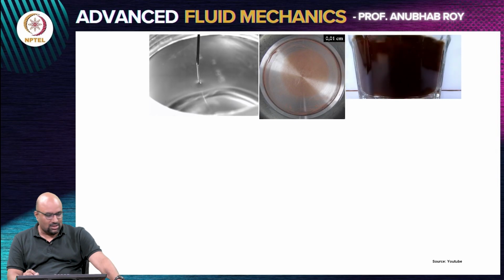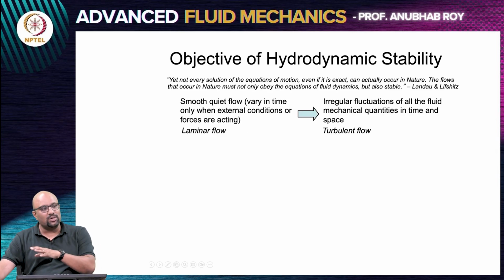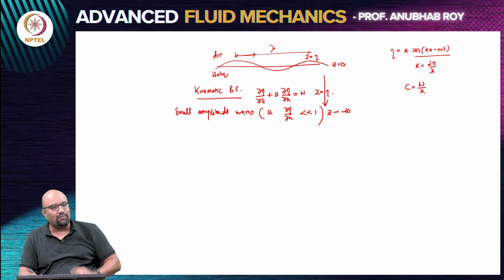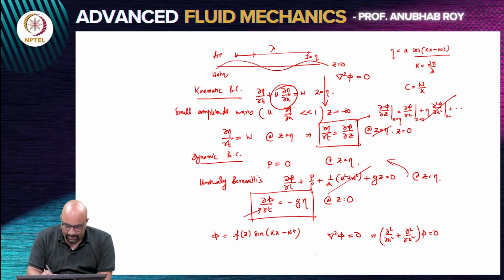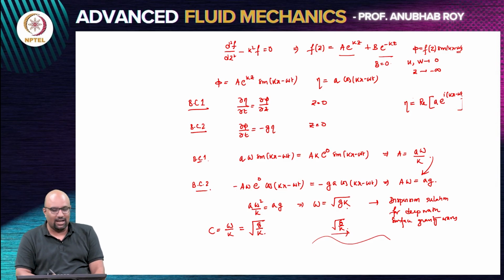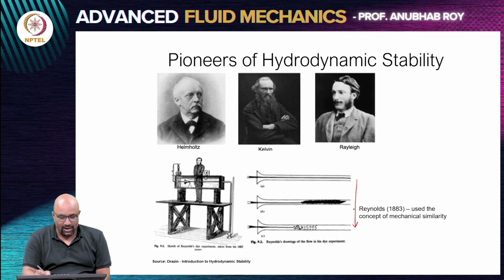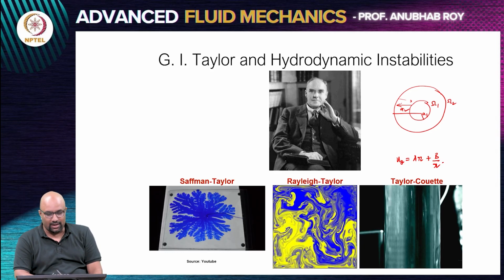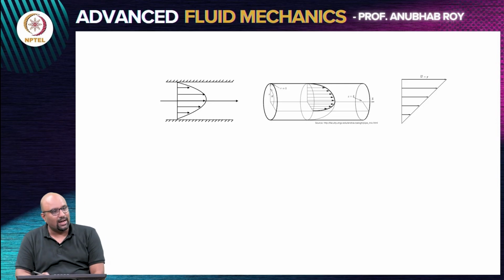Introduction to hydrodynamic instability - I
"In this lecture, we introduce the concept of hydrodynamic instability, which leads to deviations from a fluid's regular or base state of motion. We begin with visual examples of flow instabilities commonly encountered in everyday life to build intuition. This is followed by a set of formal definitions that characterize hydrodynamic instability in a fluid mechanics framework.

We briefly trace the historical origins of the field, noting that early studies of hydrodynamic stability were motivated by the need to understand water wave phenomena. After that, we have derived the expression of propagation speed of surface gravity waves for a simple irrotational flow.

The discussion then shifts to classical experimental observations, beginning with Osborne Reynolds’ pipe flow experiment, which demonstrated that laminar flow becomes unstable and transitions to turbulence beyond a critical Reynolds number. We also examine the pioneering experiments of G. I. Taylor and briefly look at the onset of instability in Taylor–Couette flow based on his observations.

Finally, we highlight several instabilities that can be accurately predicted using linear stability theory, followed by a discussion on scenarios where linear theory fails to capture the transition.. "